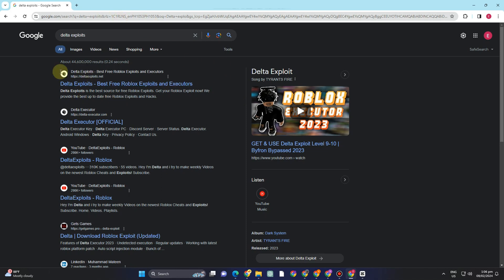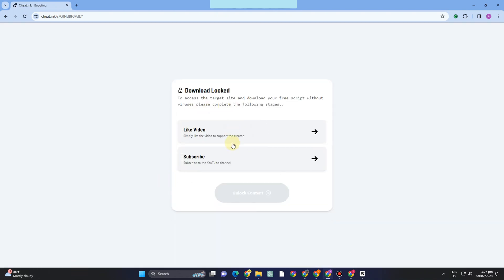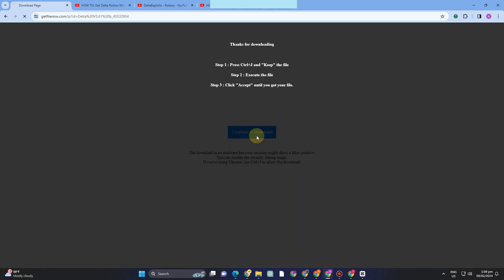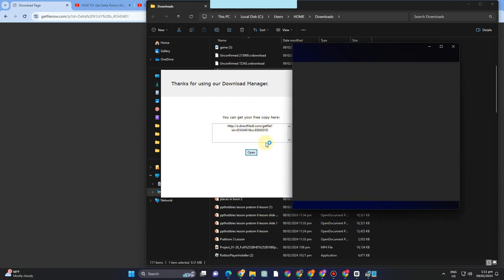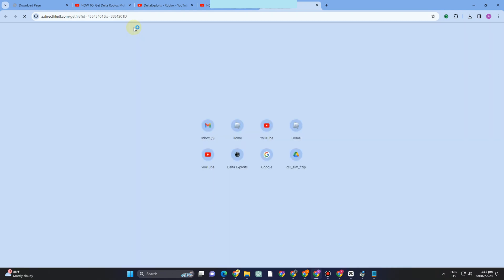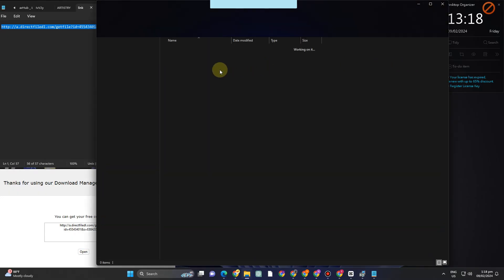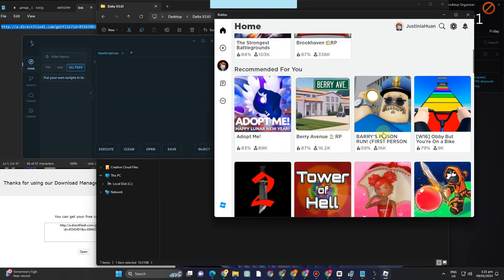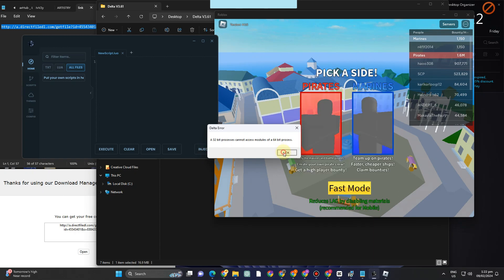Roblox Executor Delta How To Download ( 2024 )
Roblox Executor Delta How To Download

In this video I'll show you How To Download Roblox Executor Delta. The method is very simple and clearly described in the video. Follow all of the steps & use  roblox: how to download delta executor !!